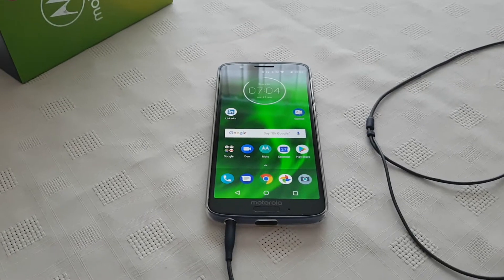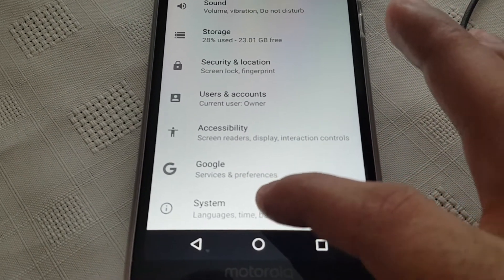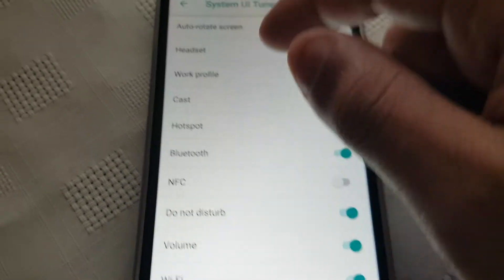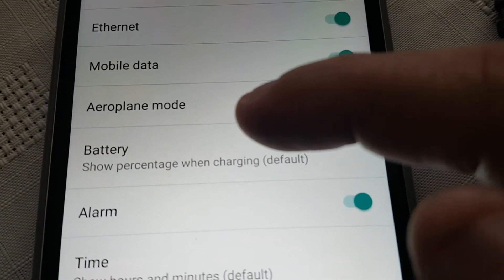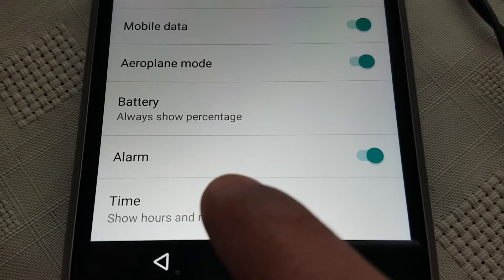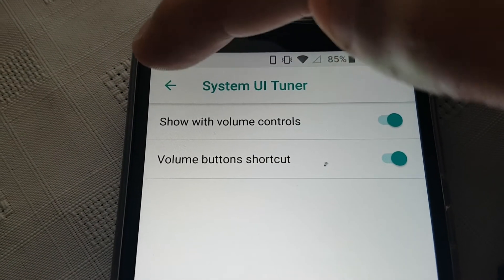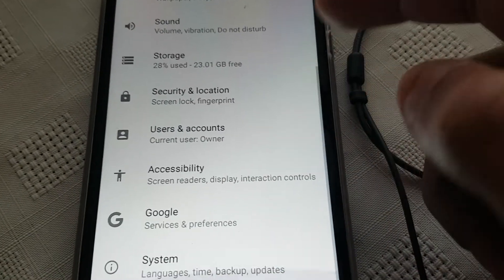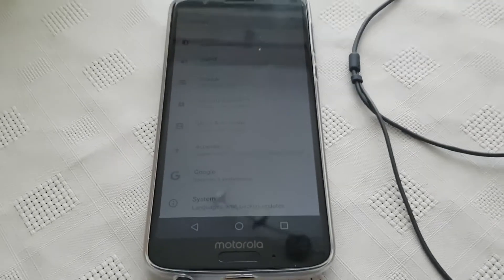Moto G6 Unlock Hidden System Ui Tuner No Root Needed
IF U WANT Samsung Galaxy S9+ Edge Screen Panel On Any Android NO ROOT NEEDED Watch